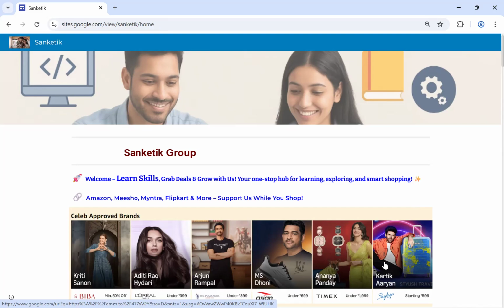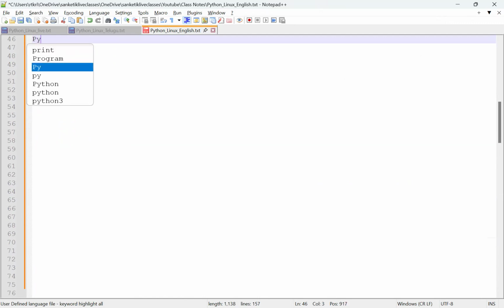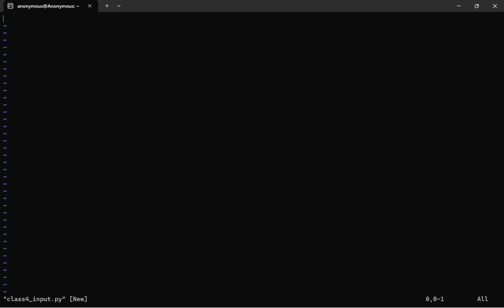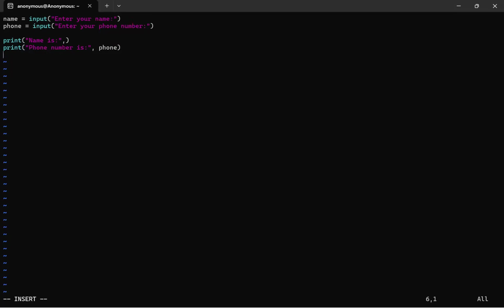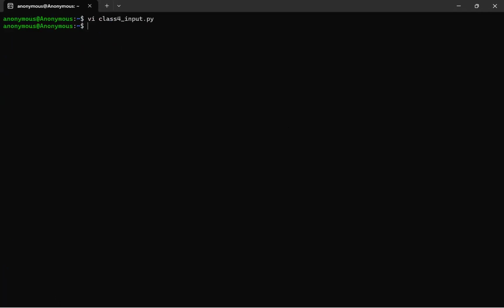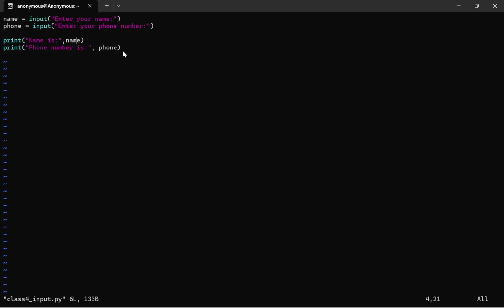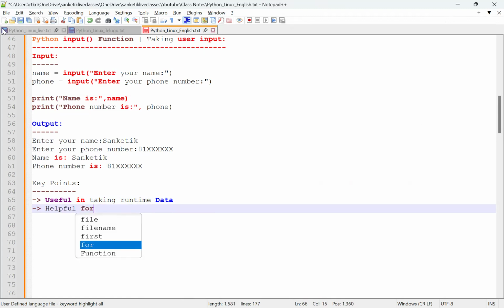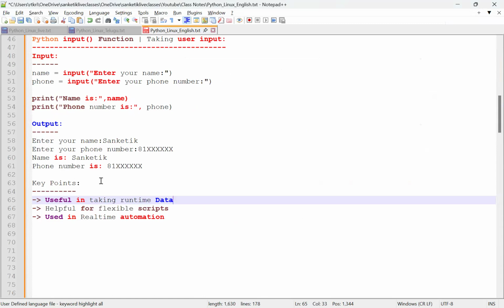Taking User Input in Python on Linux | Real-Time Automation Basics 🚀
✅ Amazon

👗 Meesho

🛒 Flipkart

🏬 Other Stores

python user input, input function python, python automation in linux, python in linux tutorial, real time automation python, linux python scripting, automation testing python, python basics, interactive python scripts